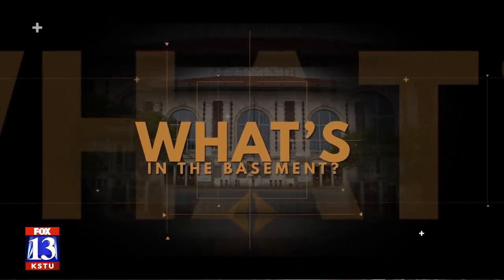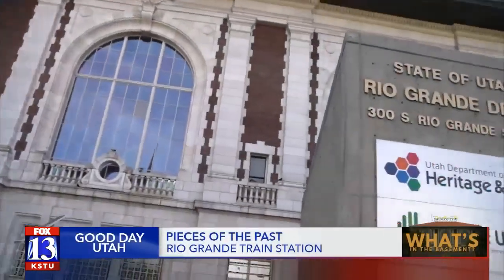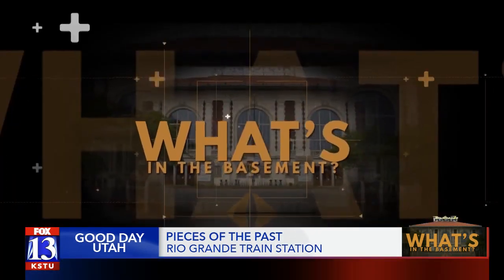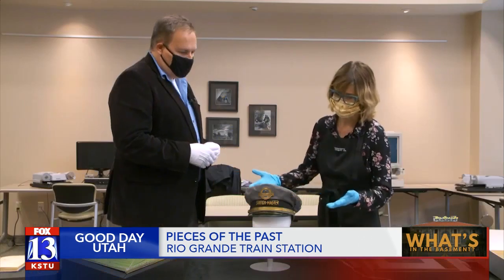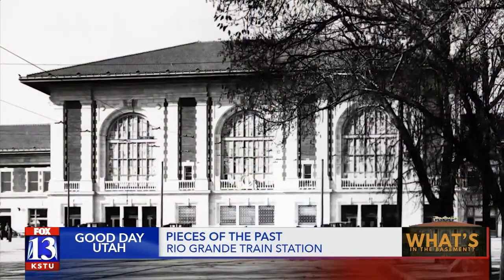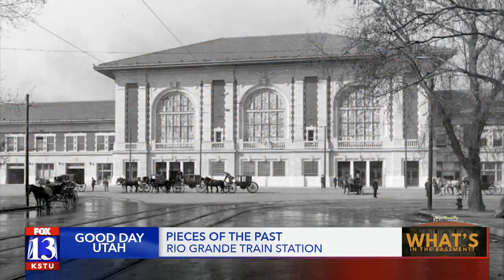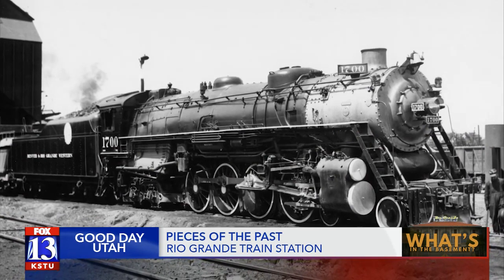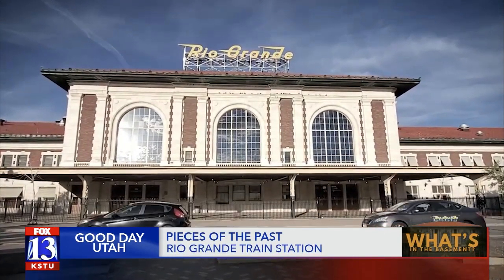What's in the Basement? Rio Grande station master's cap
The Rio Grande Station's basement is full of items from Utah's history.